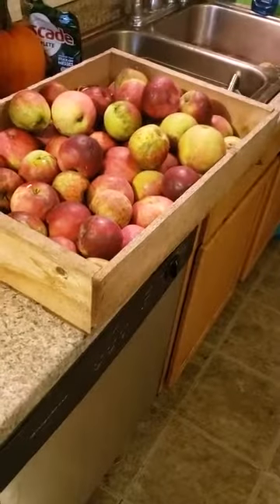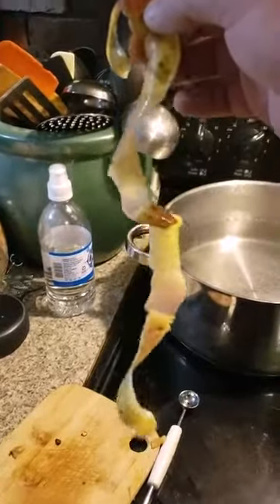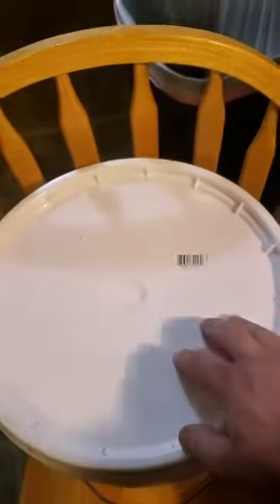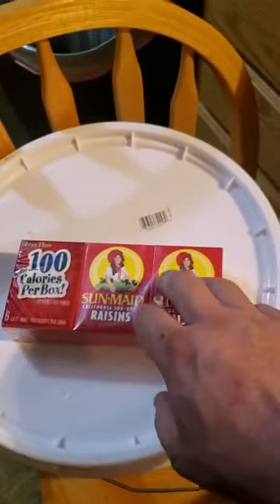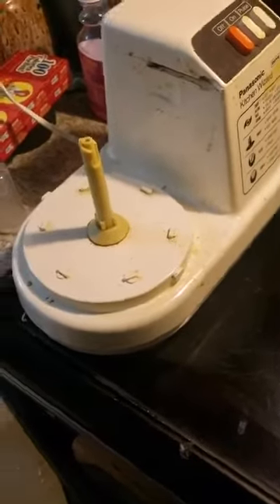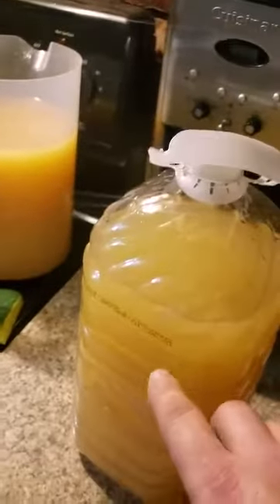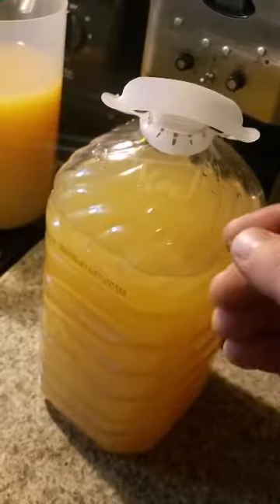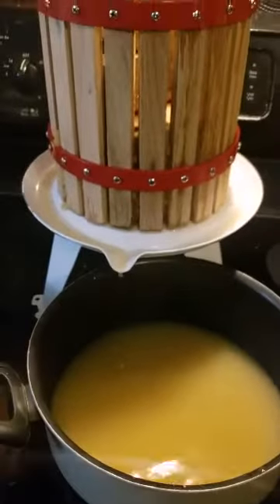Making wine from waste, apples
Never use road apples they taste like crap.